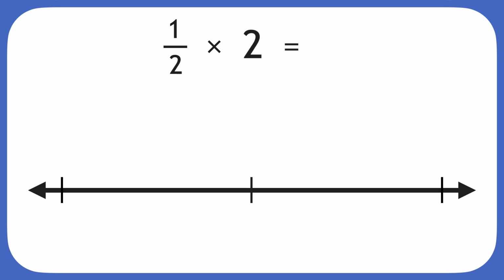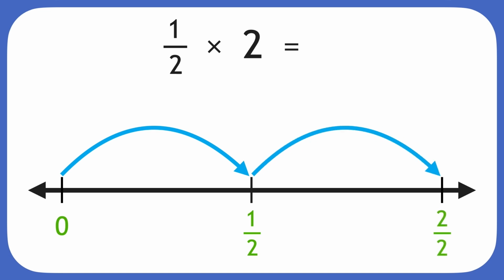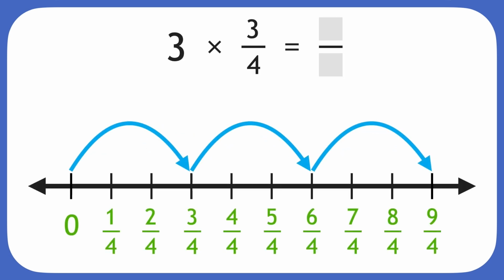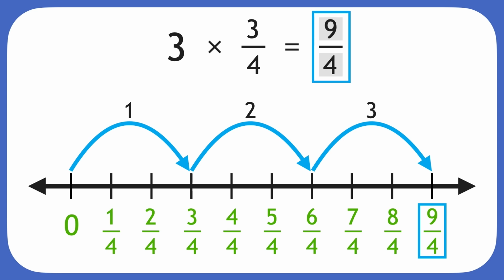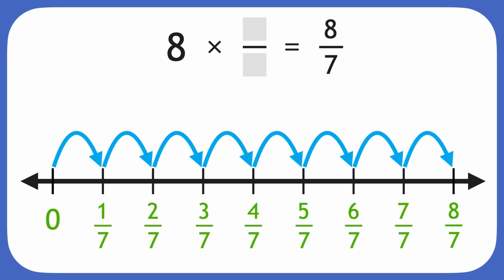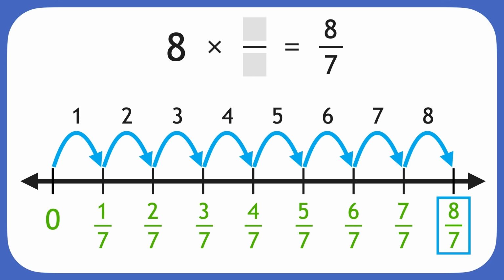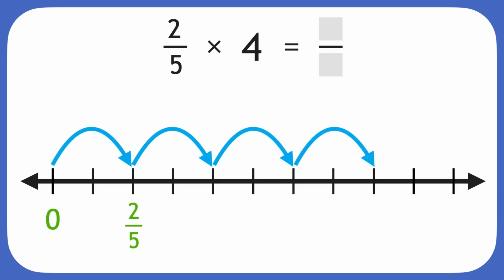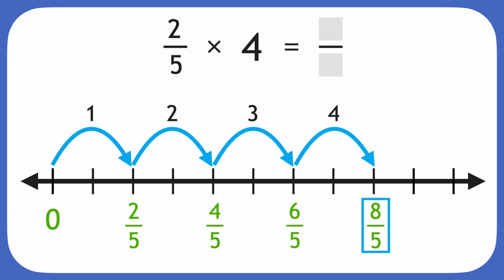Fraction Multiplication Made Visual: Number Line Method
Learn how to multiply fractions by whole numbers using a number line in this step-by-step math lesson! Number lines provide a powerful visual strategy that helps students understand what fraction multiplication really means.

In this video, we work through several examples where fractions are multiplied by whole numbers and represented visually on a number line. We'll also practice completing multiplication sentences by using the number line to find missing values.

This lesson is perfect for students learning fraction multiplication and building a deeper understanding of fractions through visual models.

Ready to try it yourself? Keep practicing fraction multiplication on IXL with interactive questions that adapt to your level

0:00 Intro
0:24 Example 1
0:59 Example 2
1:33 Example 3
2:15 Example 4
3:20 Example 5
4:02 Outro